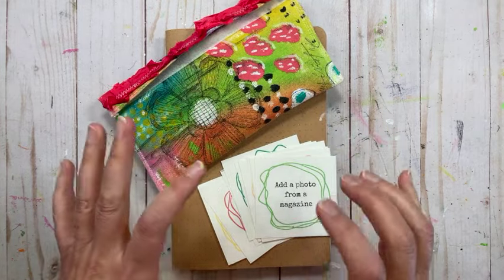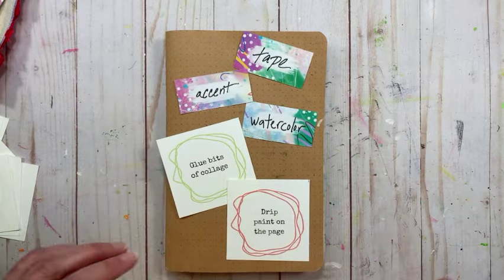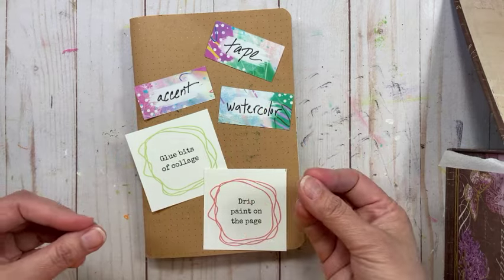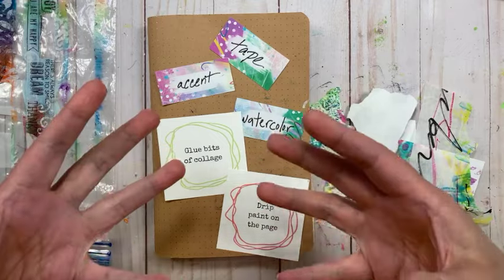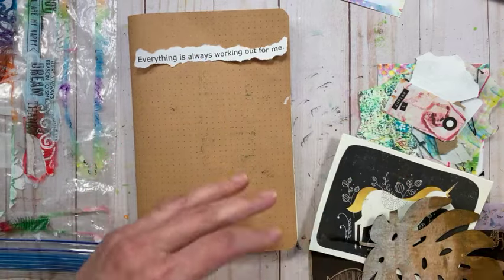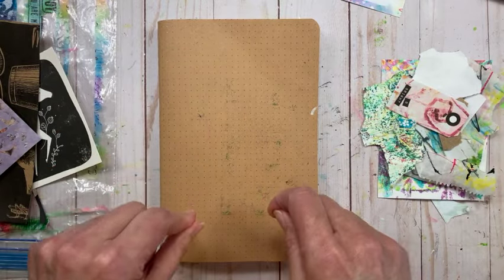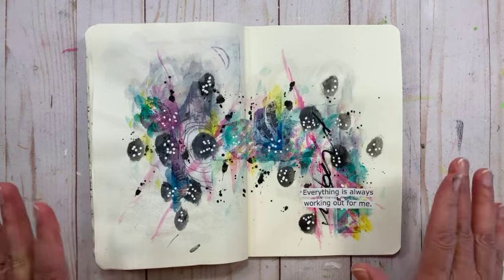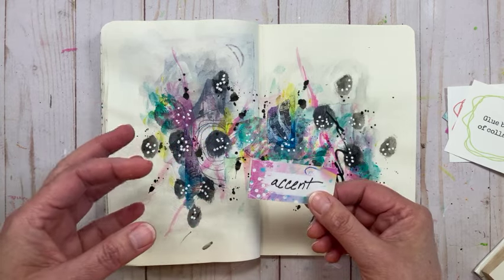How to start an art journal page | Facing the blank page | Using art prompts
I get asked all the time about how to start art journaling, and where to get ideas and inspiration. In this video, I'm sharing one of my favorite tools: art journaling prompts! Let me know if they help you and what else you are struggling with!

Posca paint pens
Dot grid notebook
Watercolor set

The Creative Playground: How would your life change if you believed in starting with the joy, delight and wonder instead of the fear, expectations, and unknowns?